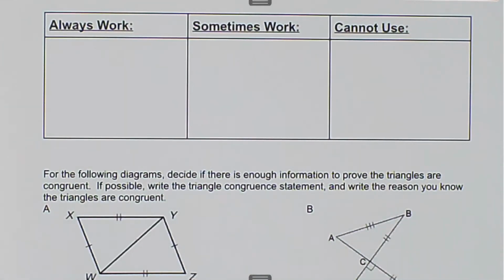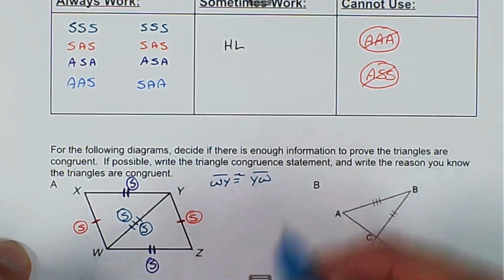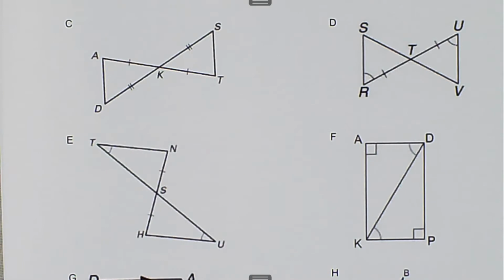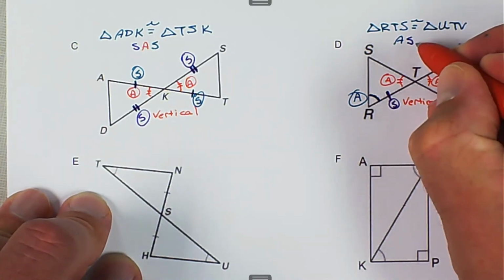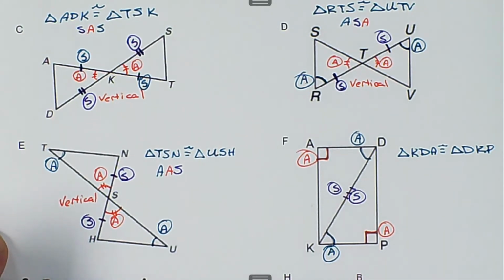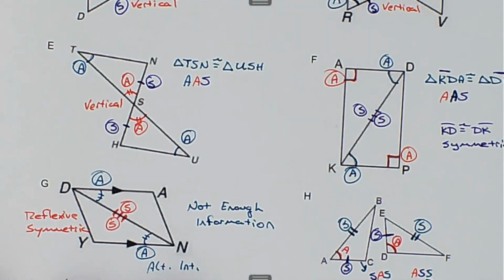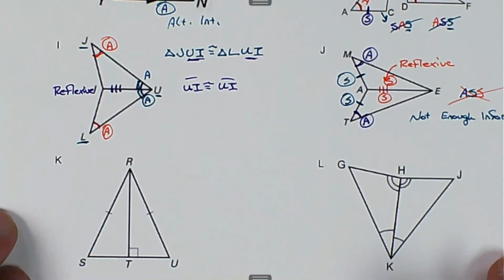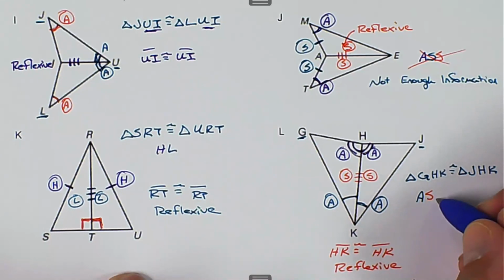G.04.04.VD.07.Triangle Congruence Postulates (Examples)